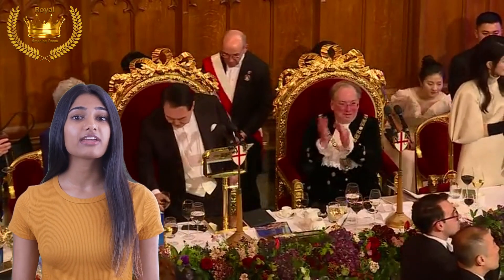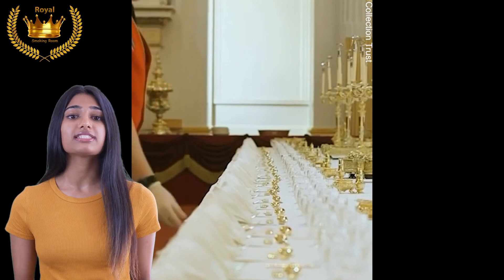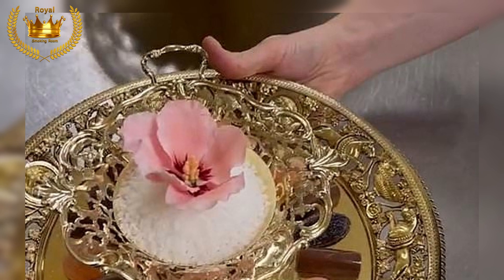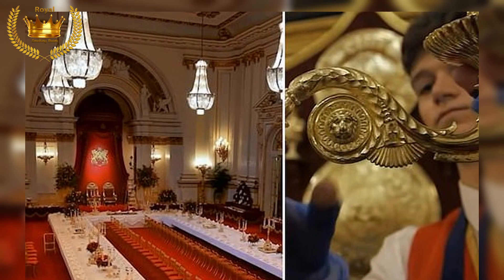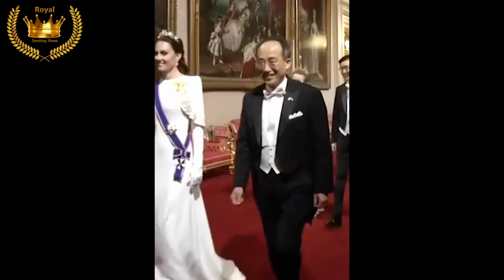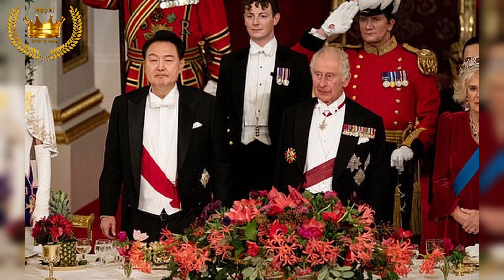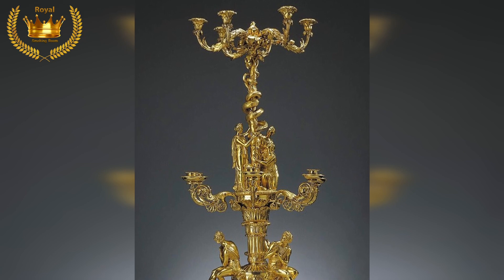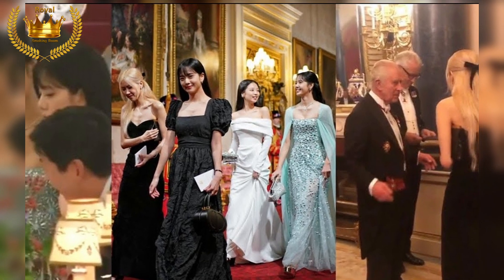King Charles' Royal Banquet: The luxury of hand-painted flowers and snake candelabras